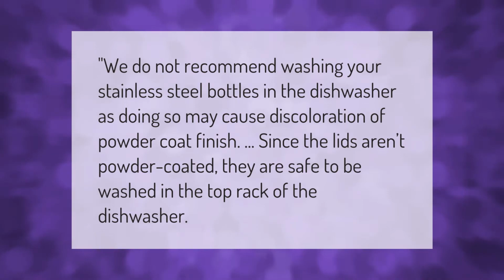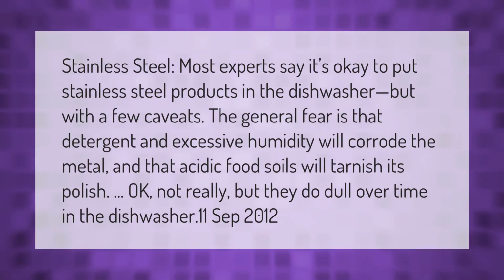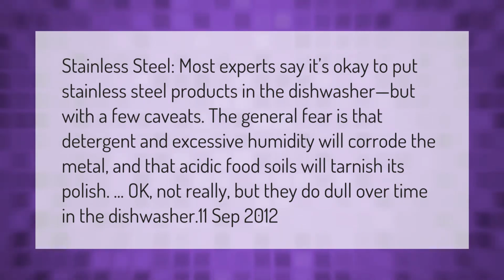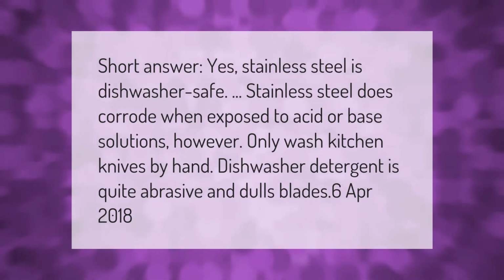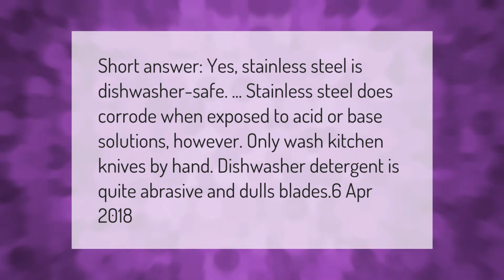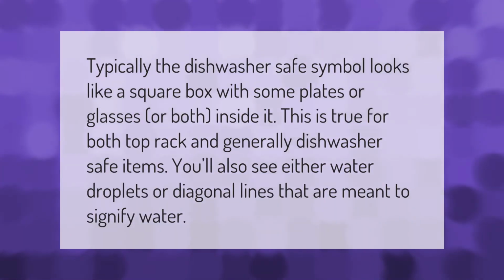Why are stainless steel water bottles not dishwasher safe?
00:00 - Why are stainless steel water bottles not dishwasher safe?
00:33 - Is it OK to put stainless steel in the dishwasher?
01:08 - Should you put stainless steel in the dishwasher?
01:38 - What does the dishwasher safe symbol look like?

Laura S. Harris (2021, March 3.) Why are stainless steel water bottles not dishwasher safe?
    AskAbout.video/articles/Why-are-stainless-steel-water-bottles-not-dishwasher-safe-226550